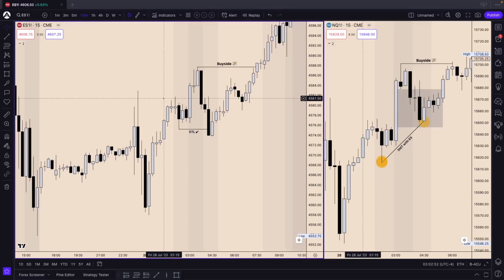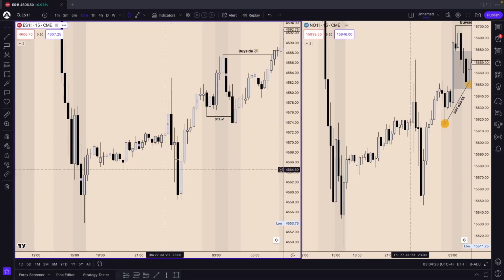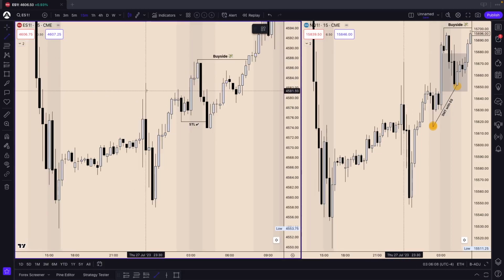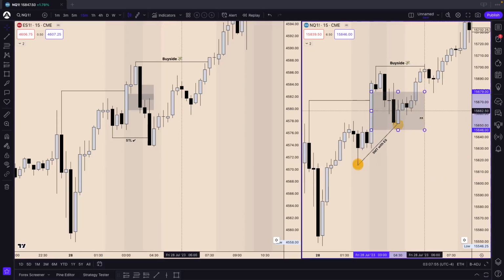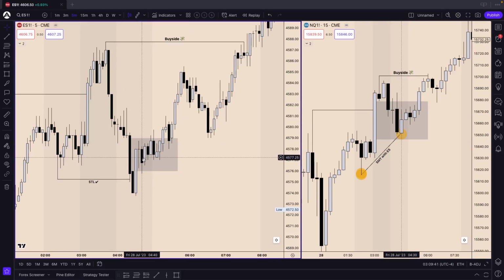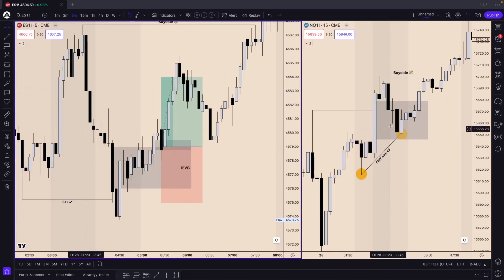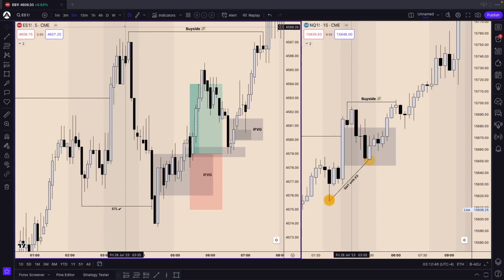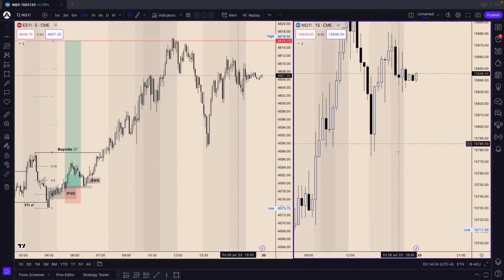HOW TO USE ICT CONCEPTS #10 | SMT DIVERGENCE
Trading a funded APEX/Topstep account on @TradingView using ICT-Concepts!